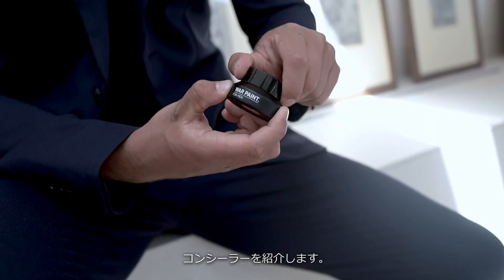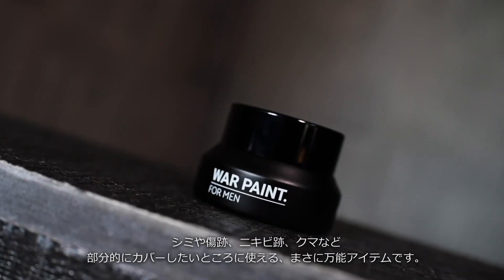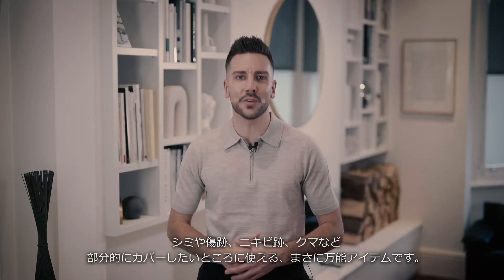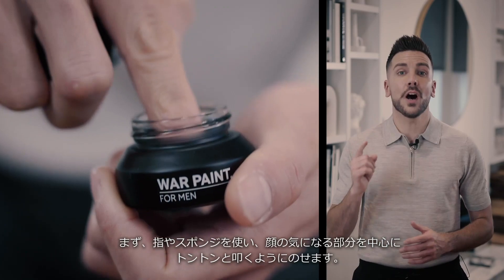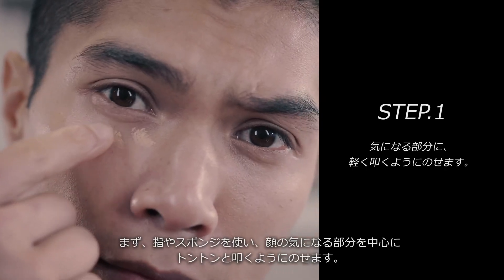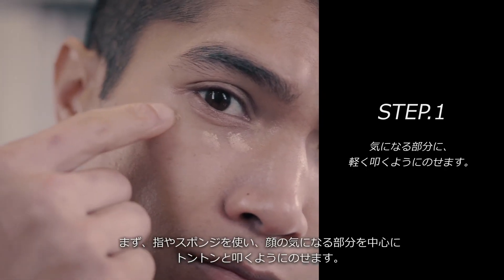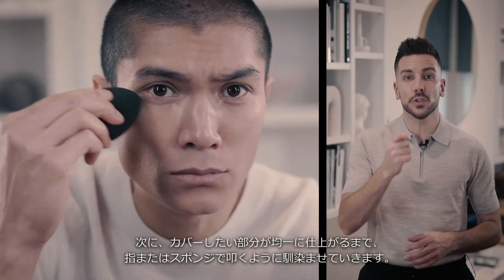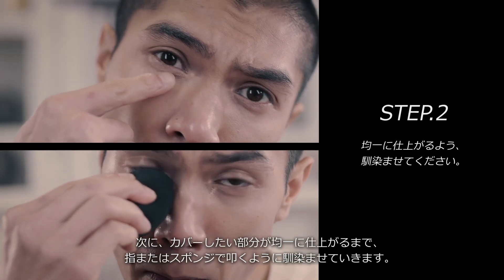【ビックカメラ】プリアップ提供 「ウォーペイント メンズ コンシーラー フェア」を動画でご紹介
プリアップ提供 「ウォーペイント メンズ コンシーラー フェア」を動画でご案内いたします。